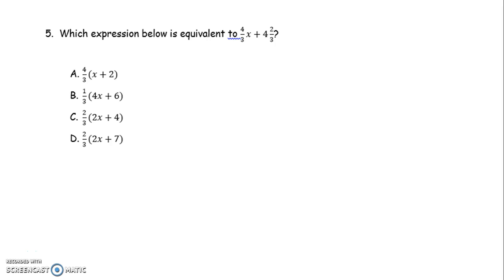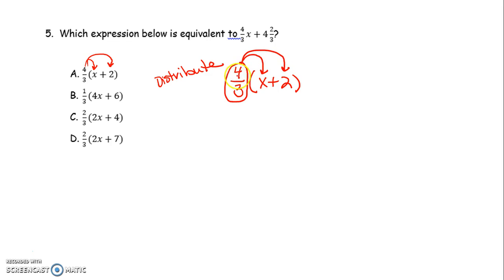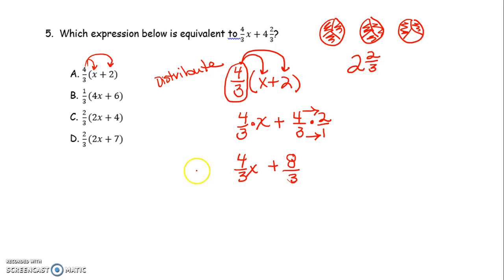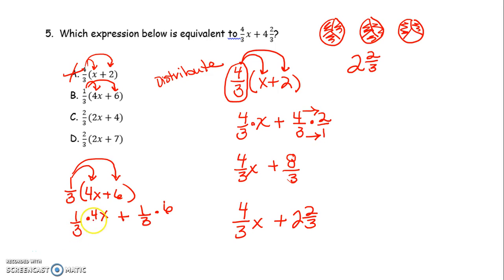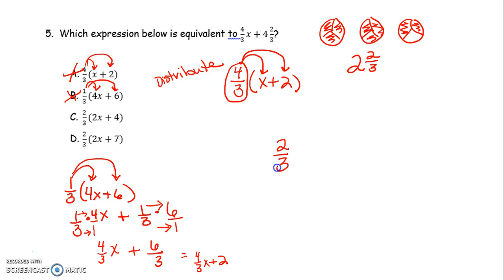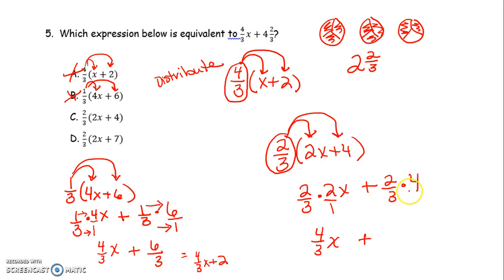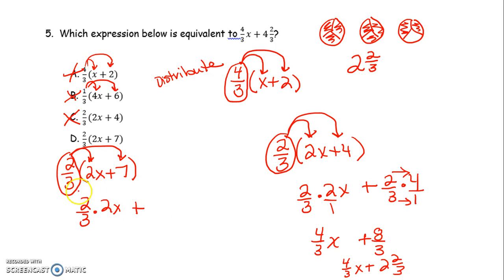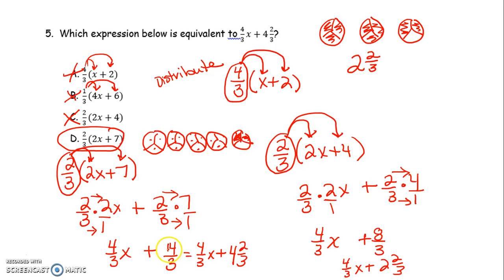Grade 7 #5 final exam review 35